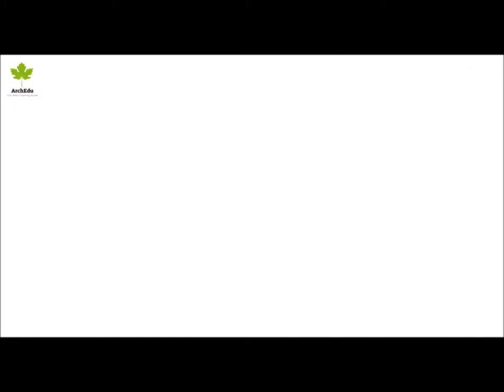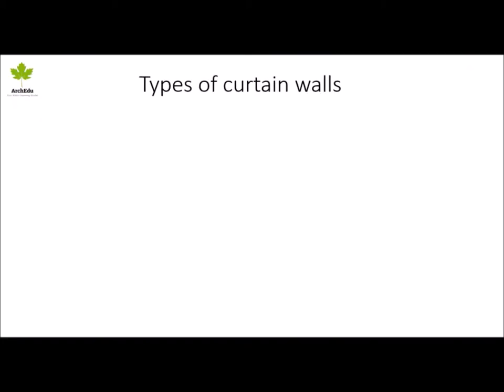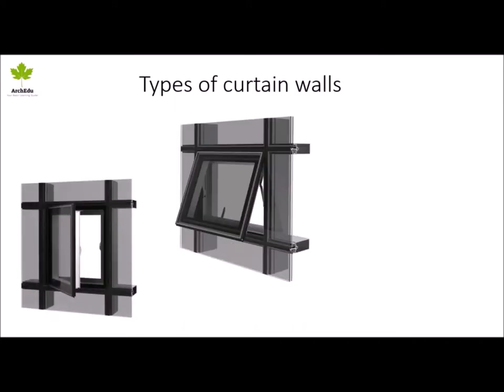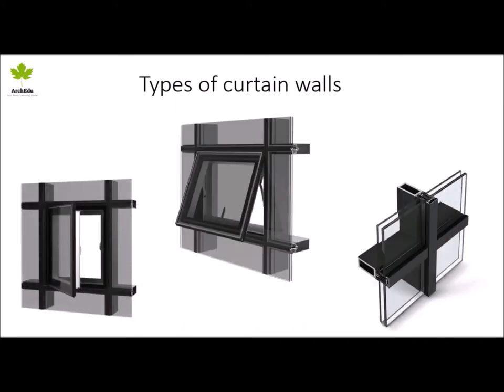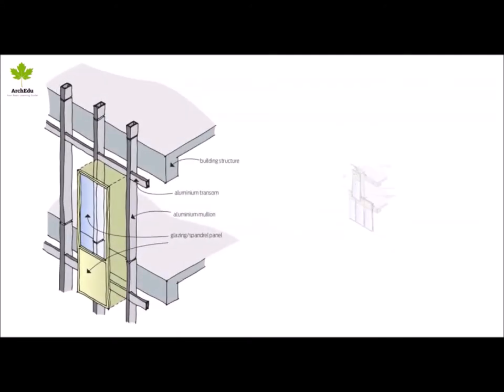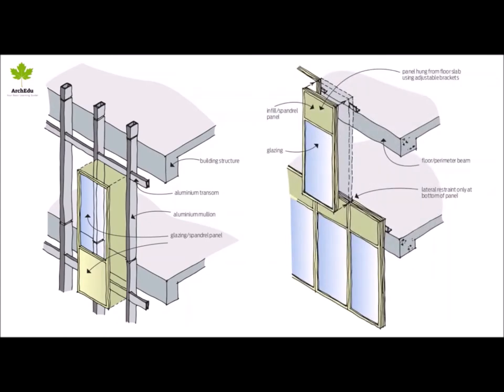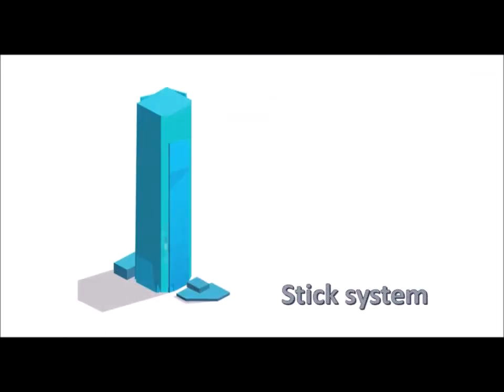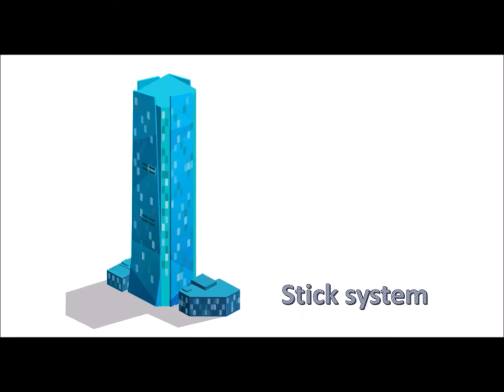Curtain wall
Curtain wall basics explained.